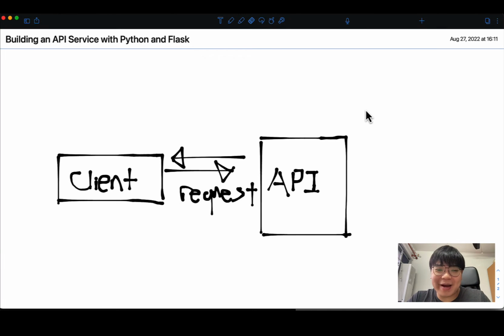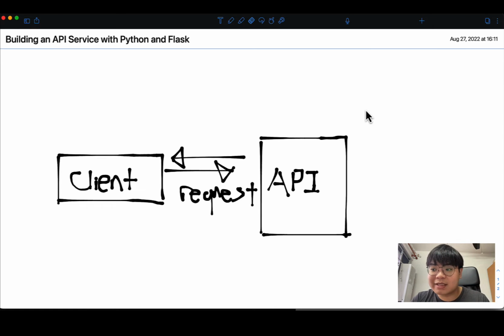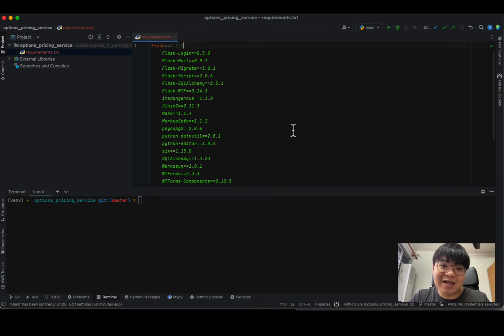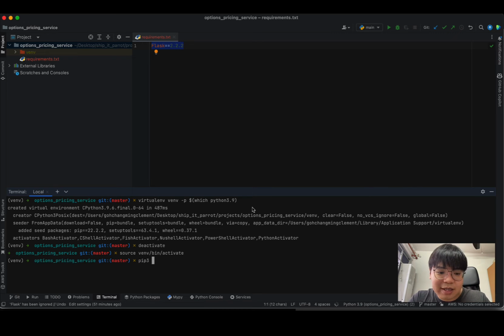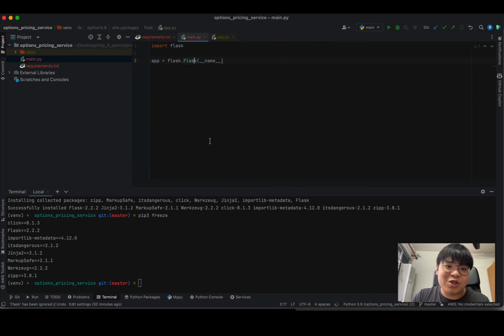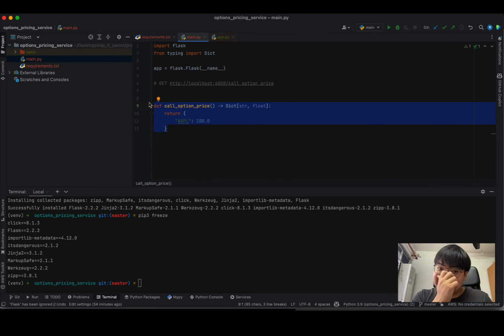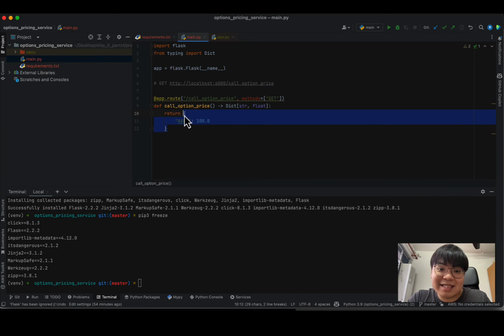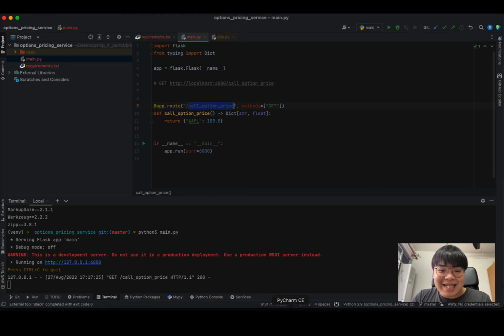Predicting an Option Price - Building a Flask API (Part 1)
Concepts:
- Flask Library as a Backend RESTFUL API Framework
- Decorating functions to be attached to routes and be called (@app.route)
- Testing the API with Insomnia